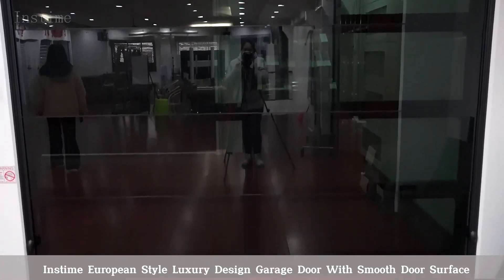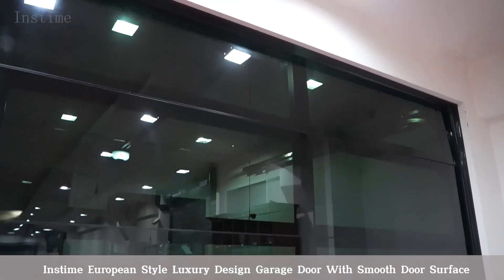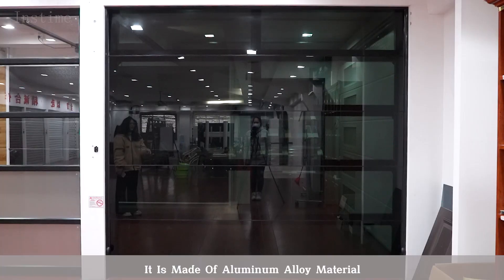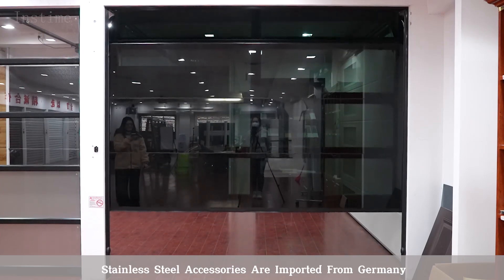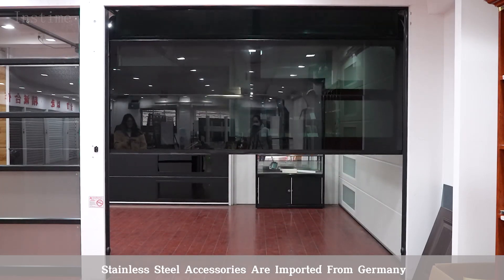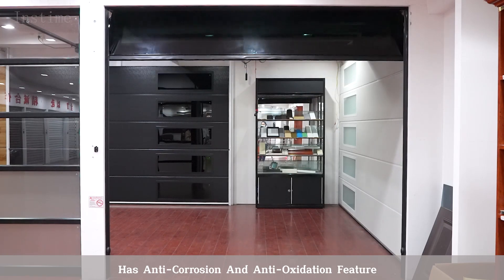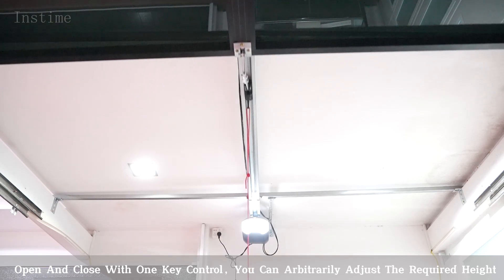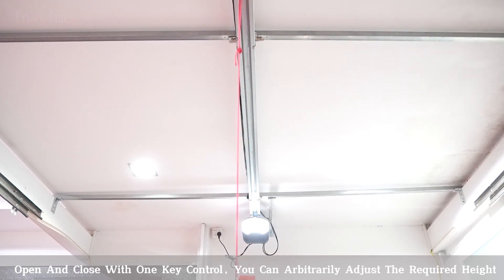【Instime】Latest Design Automatic Open Style Contemporary Design Mirror Garage Door